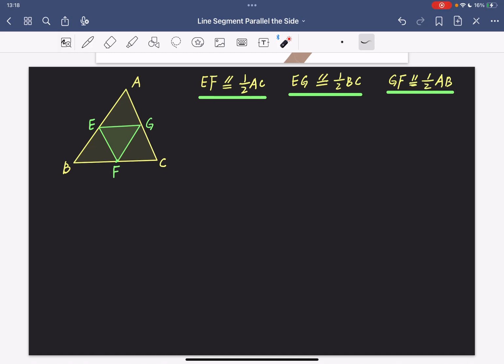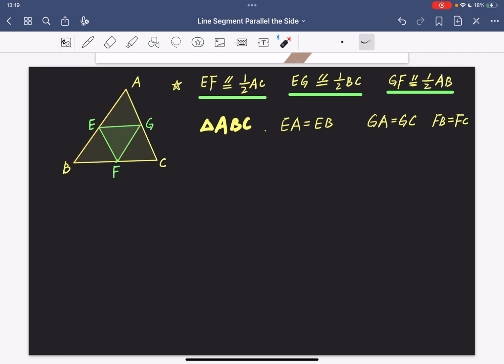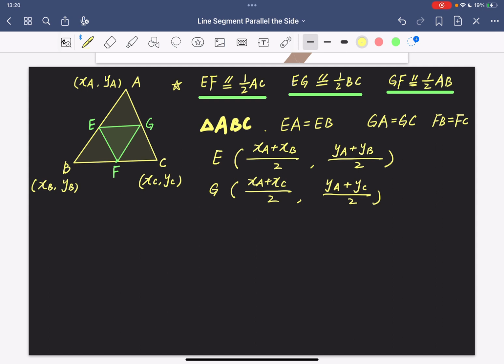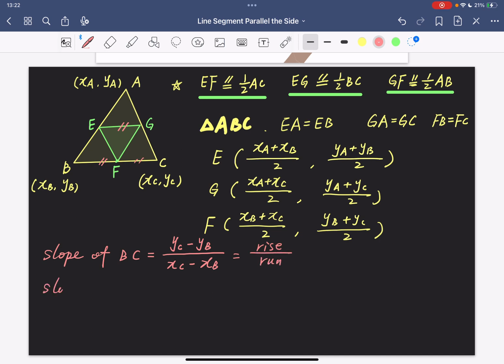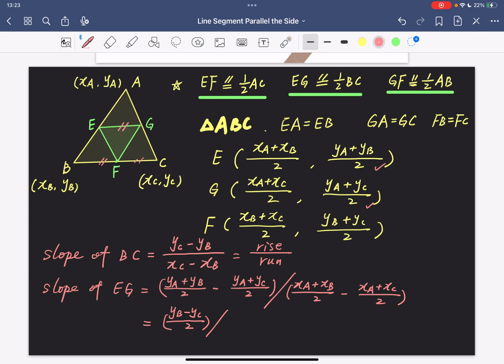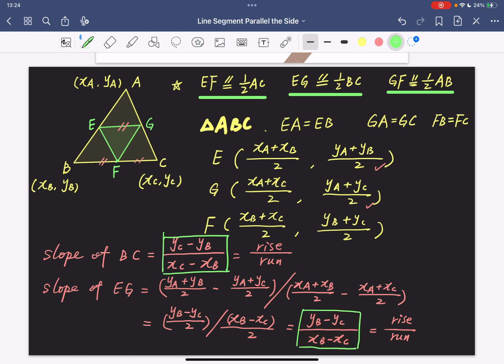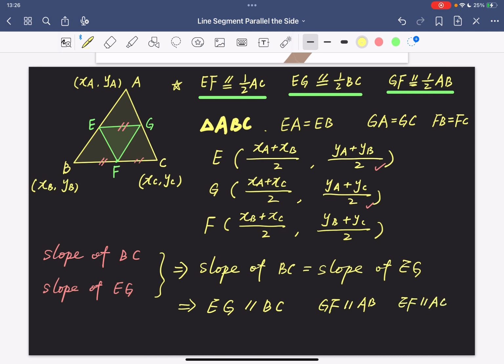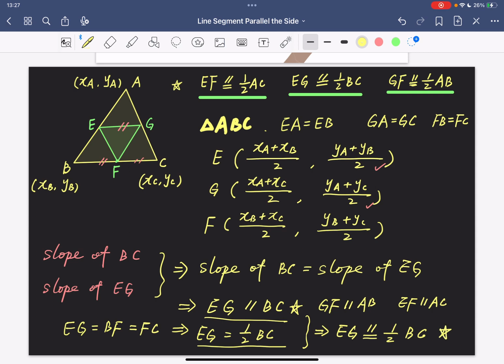line segment parallel the side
the line segment joining two midpoints parallel the side of a triangle and equal to the half of the side.